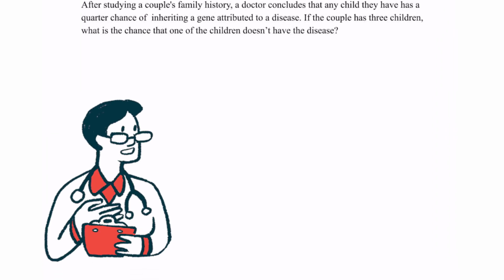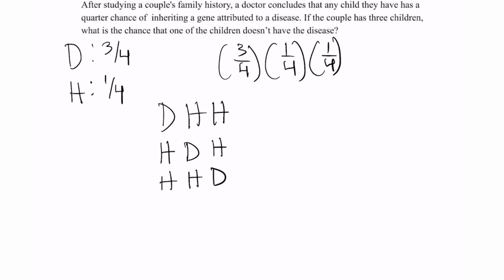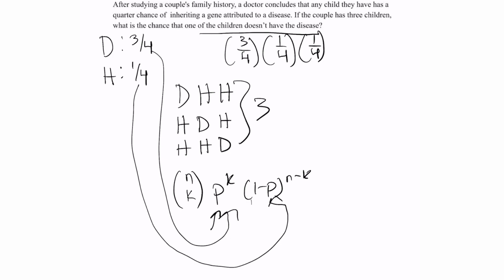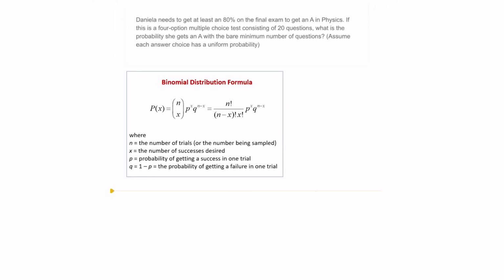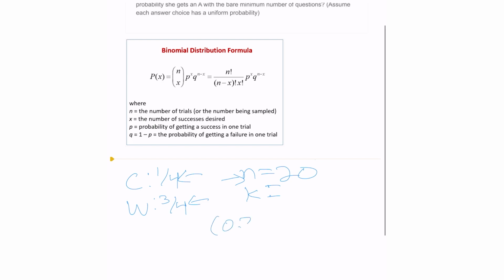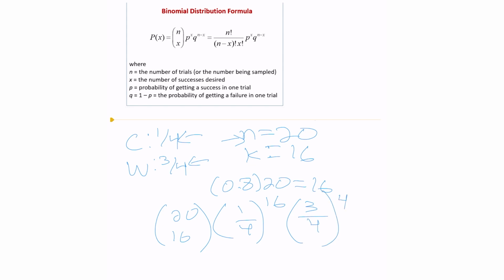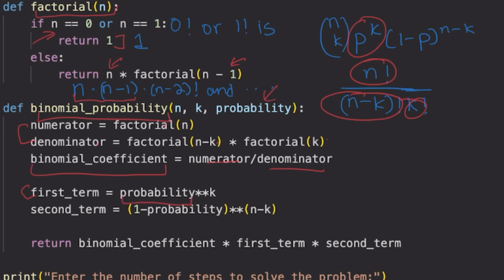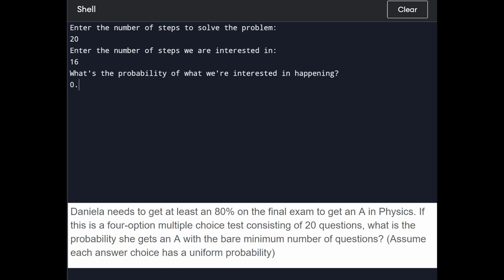Probability for Students!: Binomial Probabilities